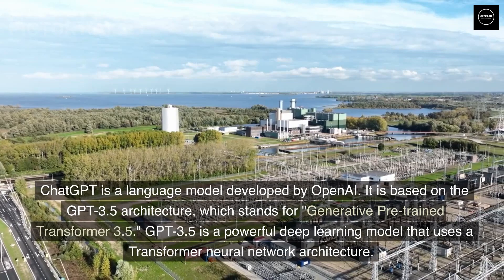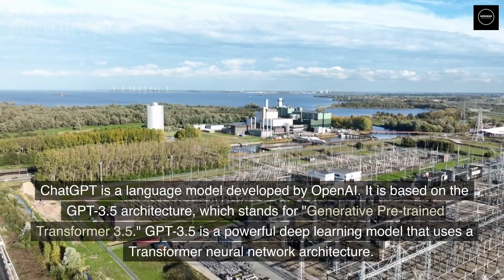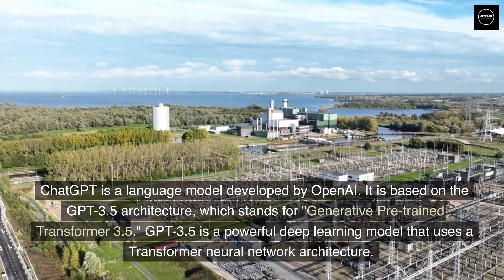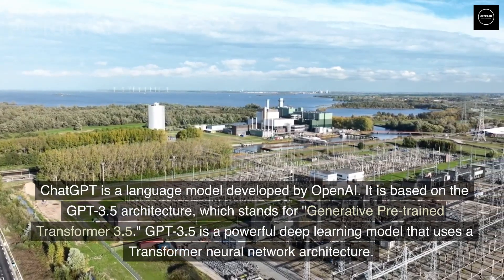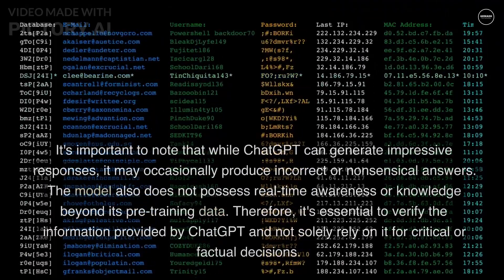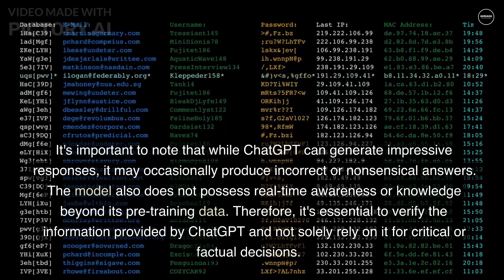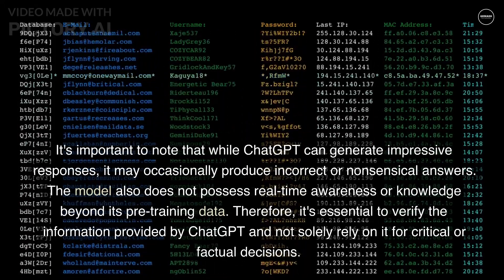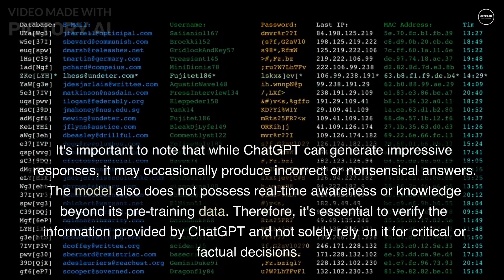Unlock the Future of Conversation with AI: Introducing ChatGPT! 2023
ChatGPT is an advanced AI language model developed by OpenAI. It is designed to engage in conversational interactions with users, providing human-like responses to a wide range of prompts and queries. ChatGPT has been trained on a vast amount of text data from the internet, which enables it to generate coherent and contextually relevant answers.

The model is based on the GPT (Generative Pre-trained Transformer) architecture, which utilizes a deep learning neural network. It has the ability to understand and generate human-like text, making it ideal for engaging in natural language conversations. ChatGPT can assist with various tasks, answer questions, provide information, and engage in interactive discussions.

Although ChatGPT is capable of generating impressive responses, it's important to note that it may occasionally produce incorrect or nonsensical answers. The model's responses are based on patterns it has learned during training, and it does not possess real-time awareness or knowledge beyond its training data.

ChatGPT represents an exciting advancement in natural language processing and has the potential to enhance communication, assist with information retrieval, and provide personalized conversational experiences.